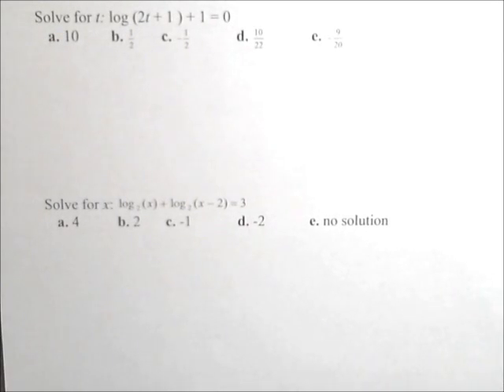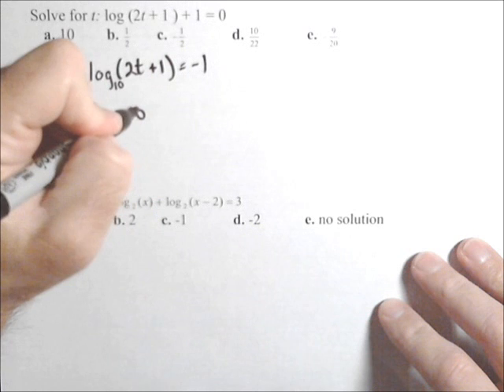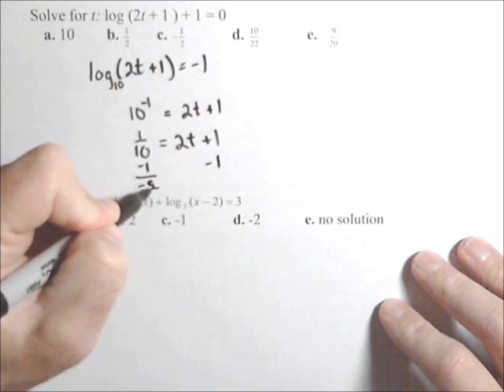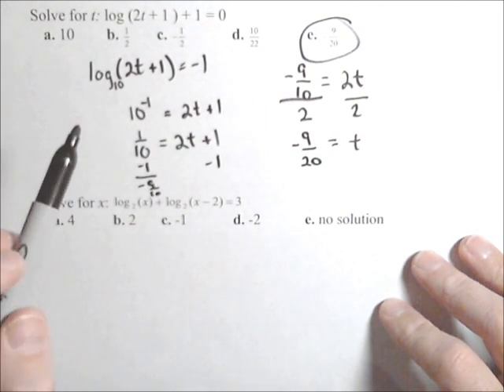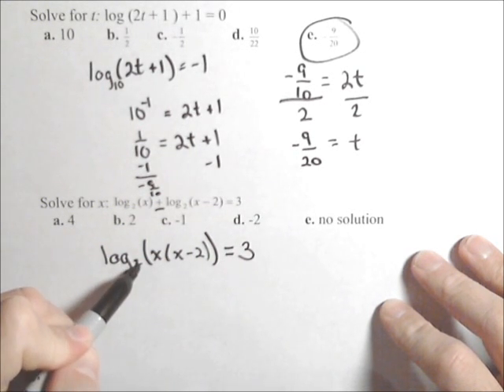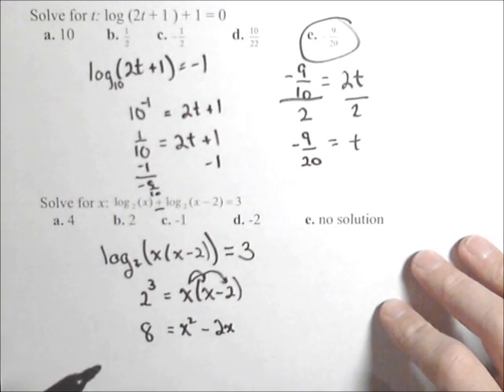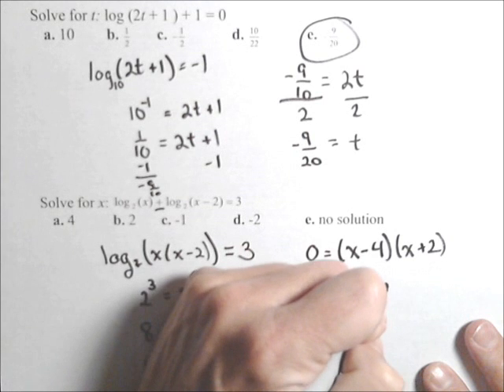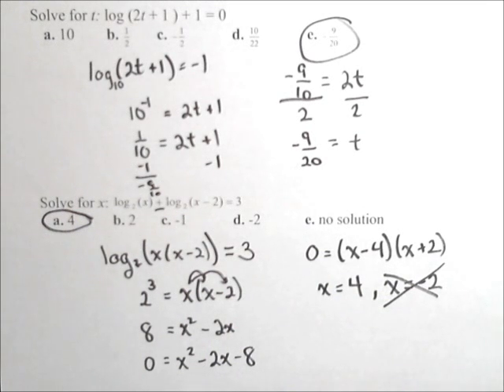MAT150 Review - Logarithmic Equations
In this video we solve 2 logarithmic equations.